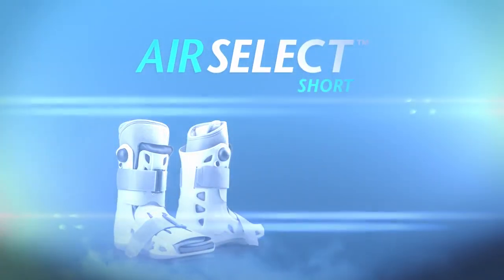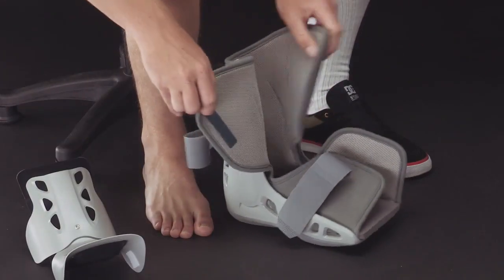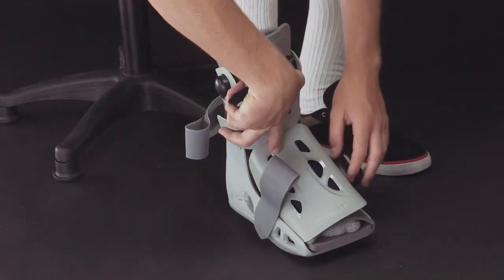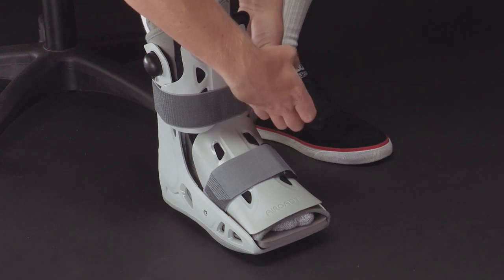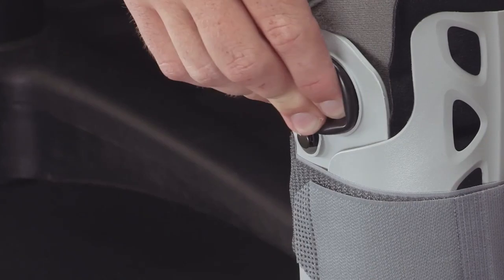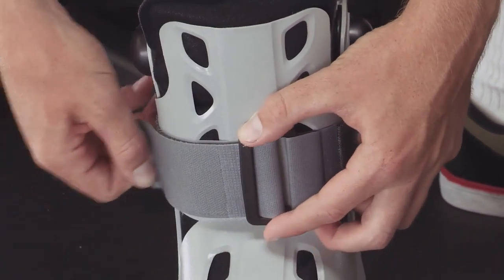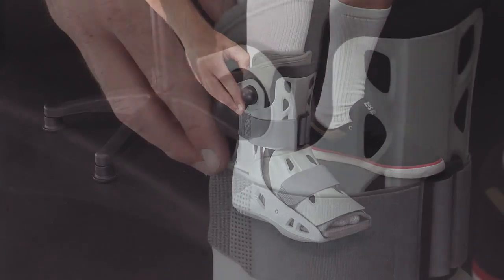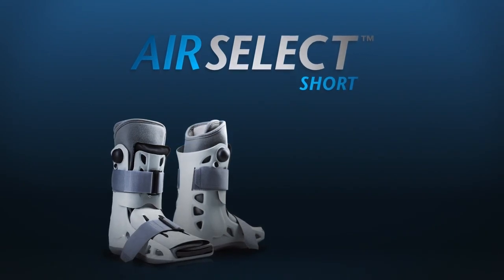How To Fit The Airselect Short Walking Boot